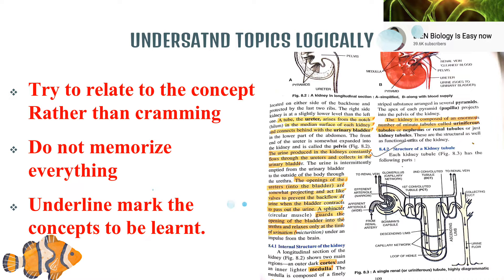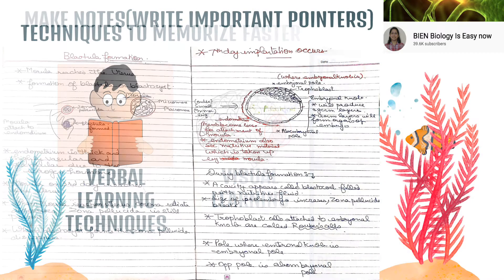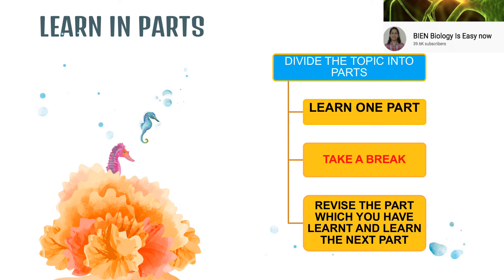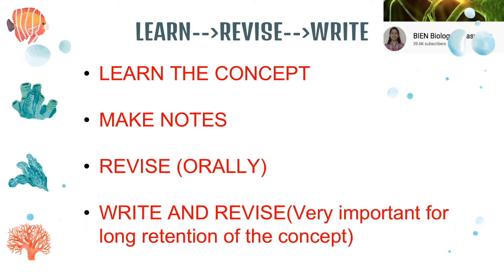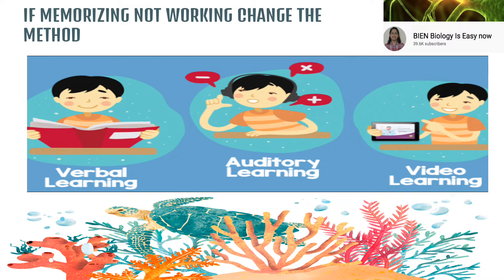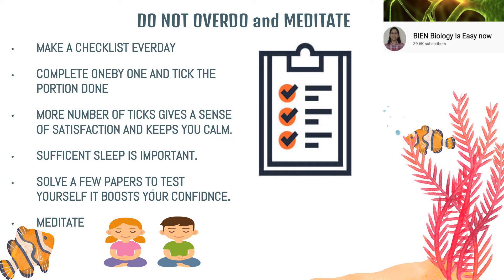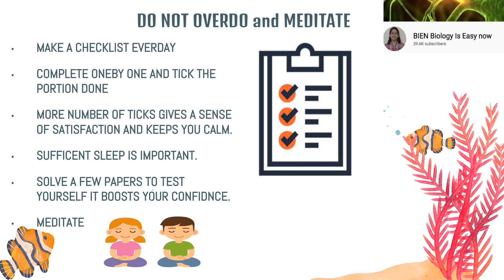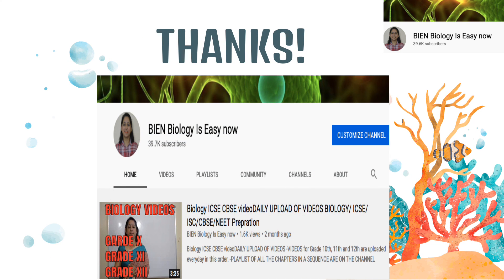HOW TO MEMORISE FAST EASILY | EFFECTIVELY | ALL SUBJECTS (Biology) | CBSE/ICSE/ISC Boards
HOW TO MEMORISE FAST/EASILY and EFFECTIVELY:

- Video explains what methods to follow for easy and effective memorisation of all subjects and Any topic.
- Tips to memorise all topics for CBSE/ICSE/ISC Boards
- If you follow these tips you are sue to memorise all the topics easily and effectively.

BIEN Biology is easy now is  a platform where you will get a solution to all your questions related to Biology
* For the Learners of Grade 11th and 12th This is one place where you will get all the topics explained in detail related to your NEET preparations and also for other exams like NTSE.